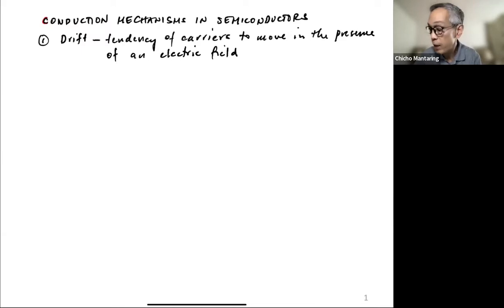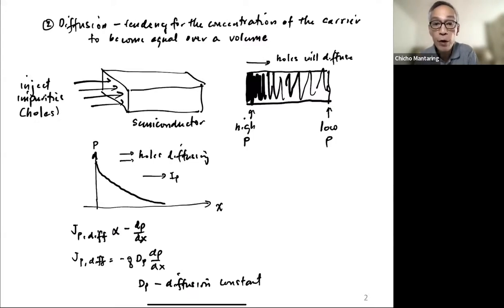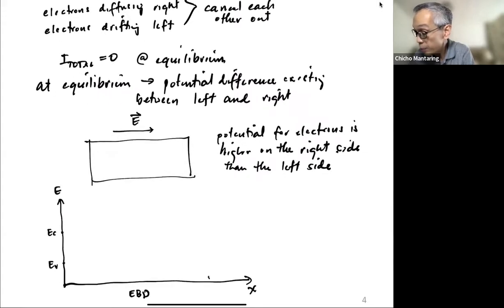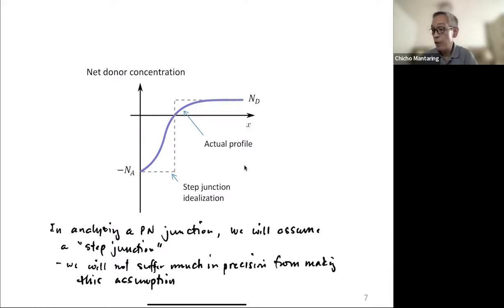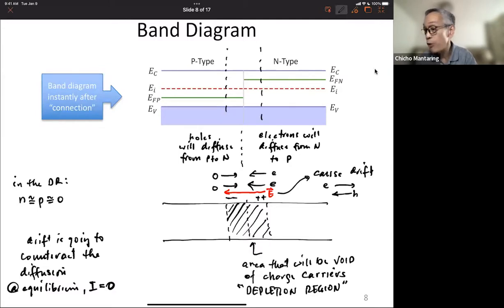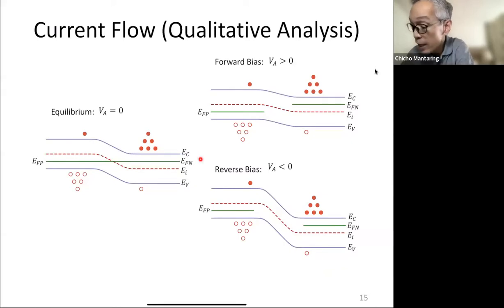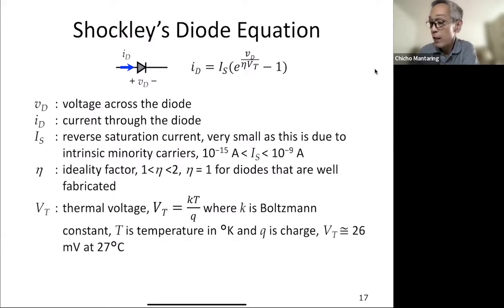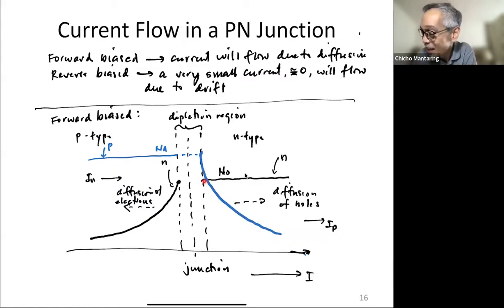Module 1 Session 3 THW